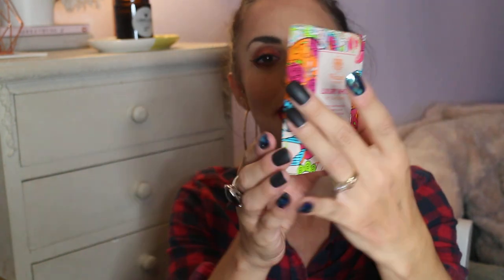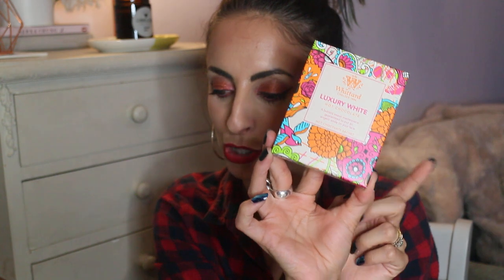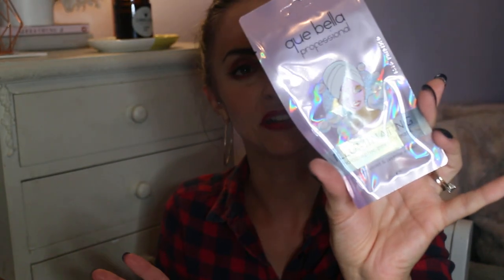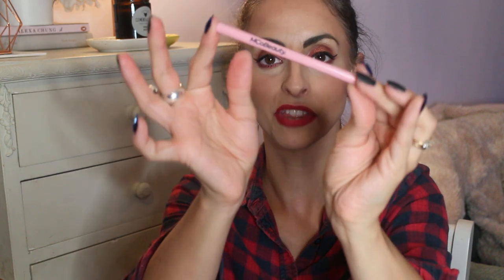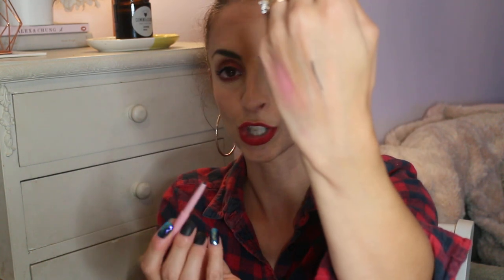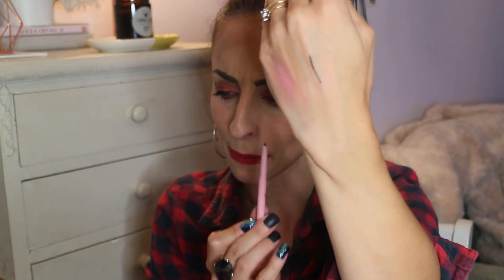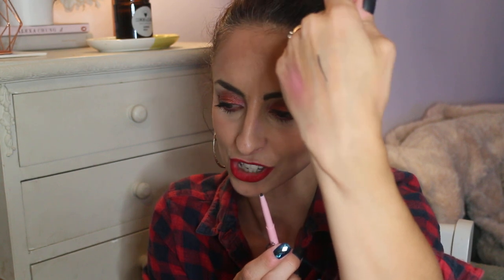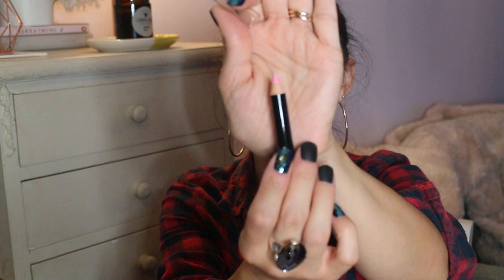Spoiler! Glossybox Unboxing October Angel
Hello everyone!

Welcome to my glossybox October Unboxing video of the Angel box. ! Enjoy!

Instagram.com/velvetlashes_

Alessia xx

*this video is not sponsored however the items were gifted so have to put ad for legal reasons.